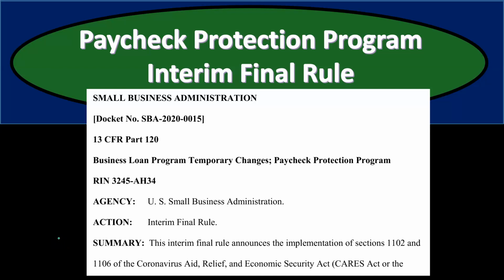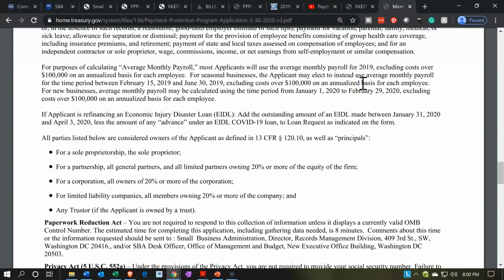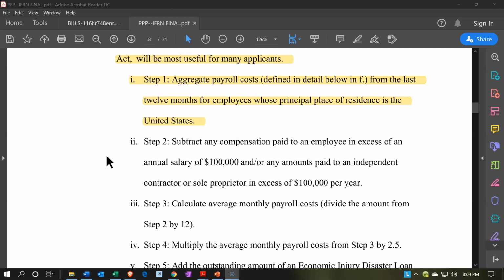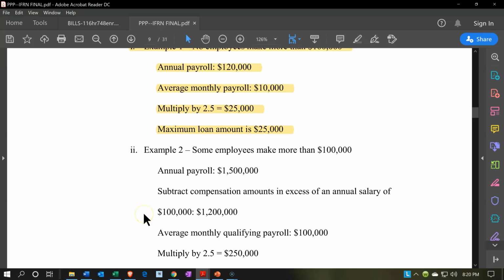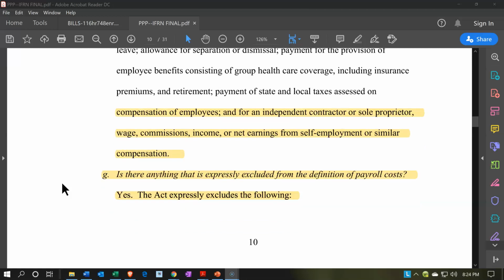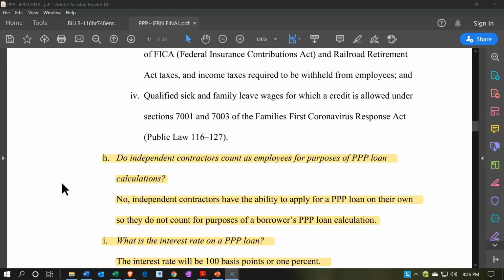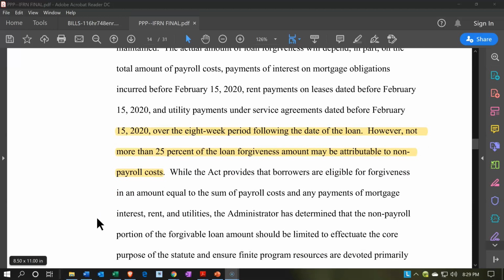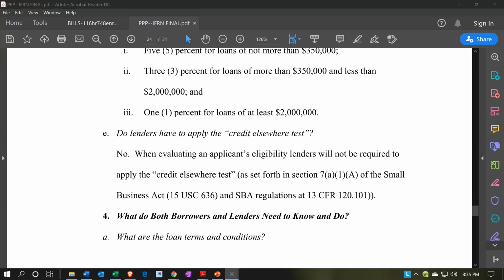Paycheck Protection Program Interim Final Rule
Overview of another document added to the US Department of the Treasury website.

SUMMARY: This interim final rule announces the implementation of sections 1102 and
1106 of the Coronavirus Aid, Relief, and Economic Security Act (CARES Act or the
Act). Section 1102 of the Act temporarily adds a new product, titled the “Paycheck
Protection Program,” to the U.S. Small Business Administration’s (SBA’s) 7(a) Loan
Program. Section 1106 of the Act provides for forgiveness of up to the full principal
amount of qualifying loans guaranteed under the Paycheck Protection Program. The
Paycheck Protection Program and loan forgiveness are intended to provide economic
relief to small businesses nationwide adversely impacted under the Coronavirus Disease
2019 (COVID-19) Emergency Declaration (COVID-19 Emergency Declaration) issued
by President Trump on March 13, 2020. This interim final rule outlines the key
provisions of SBA’s implementation of sections 1102 and 1106 of the Act in formal
guidance and requests public comment.